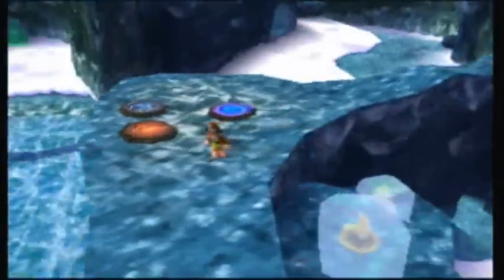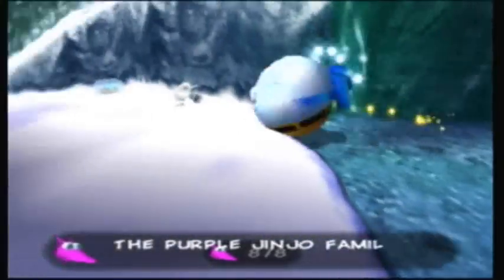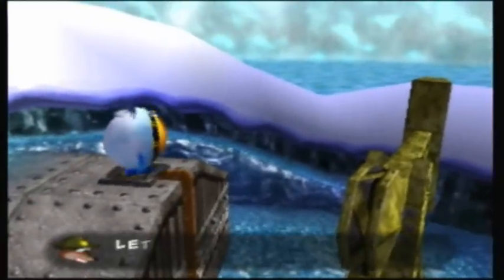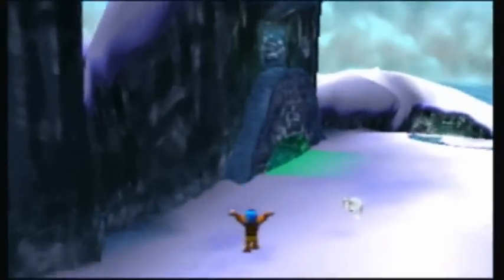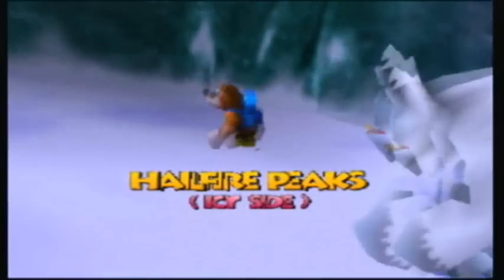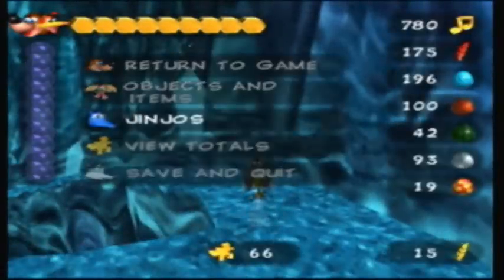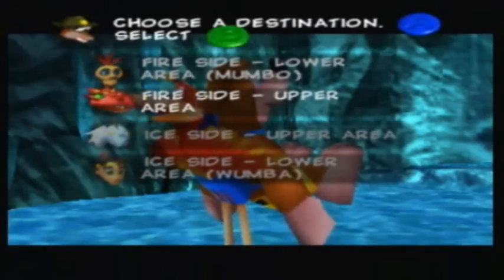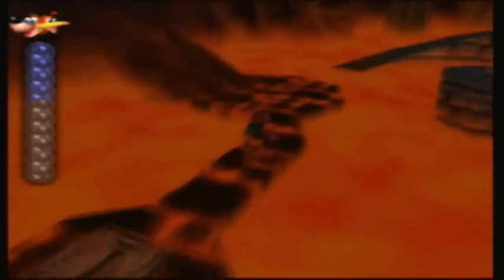Let's Play Banjo-Tooie Part 31 - Snow Bowling Ball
More of Hailfire Peaks.